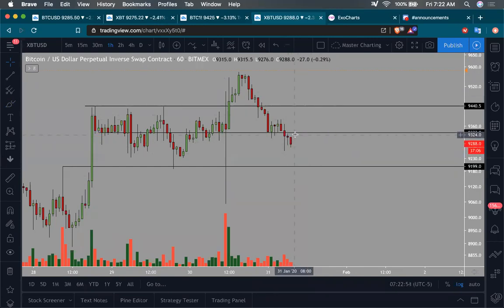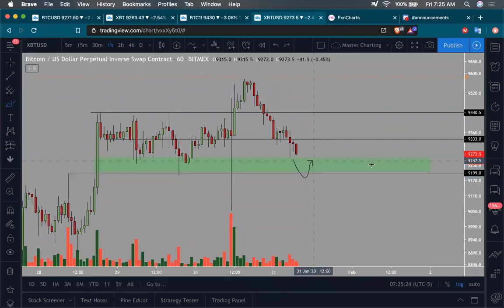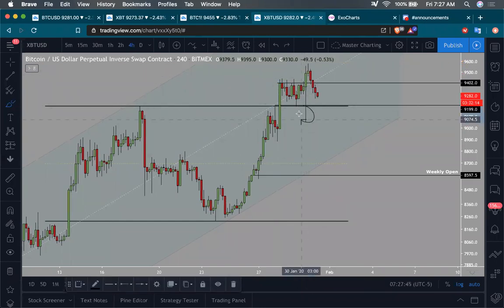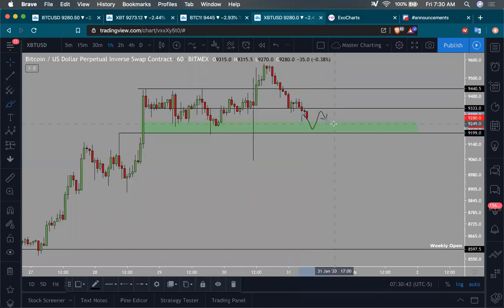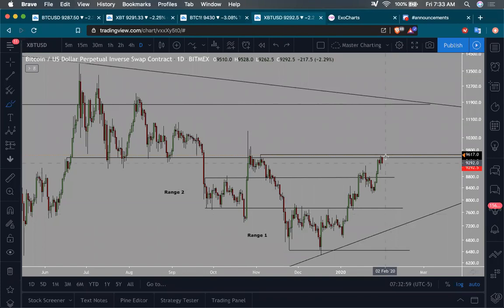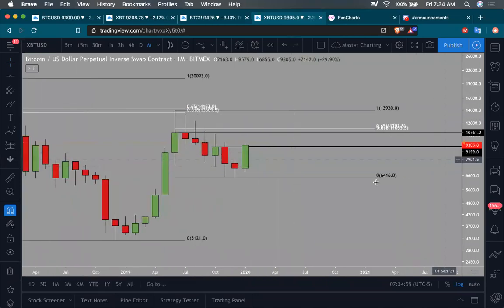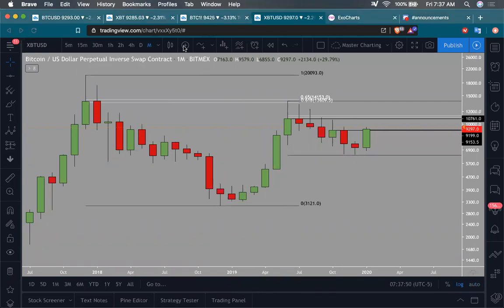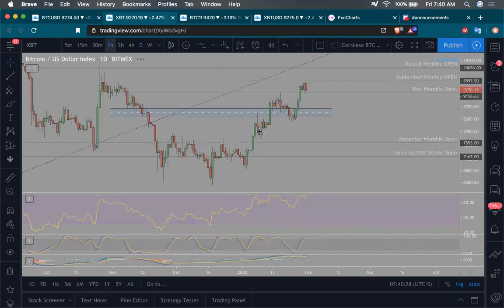Bitcoin hit our 95XX target | Still cautiously bullish | Last day of 50% off!